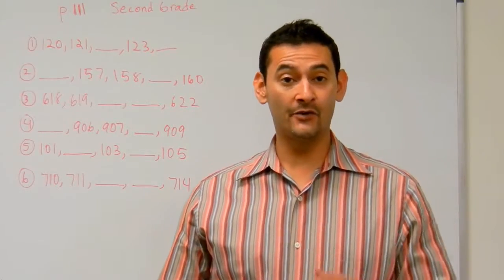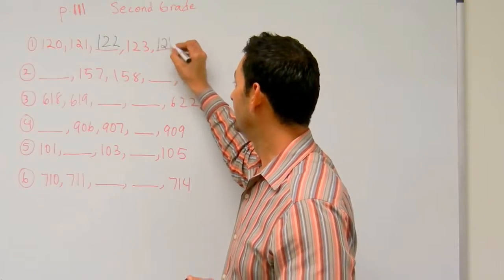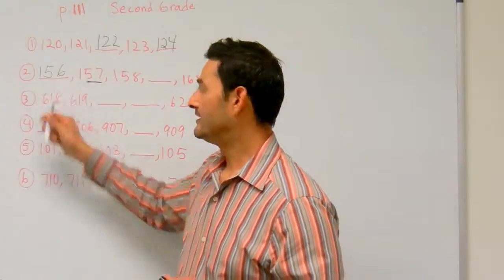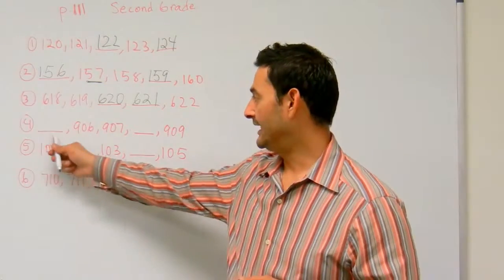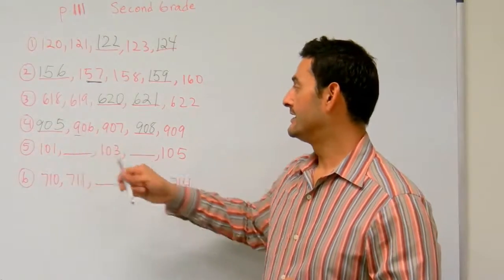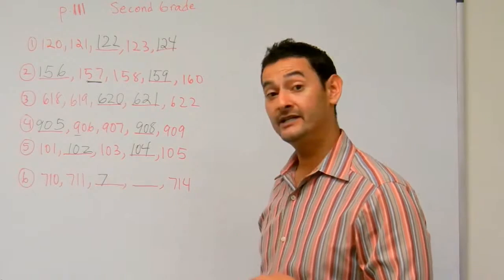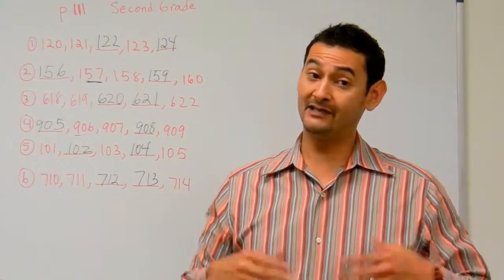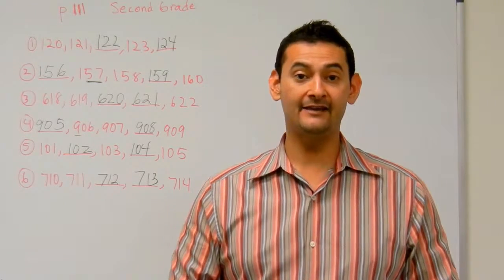Second Grade Math: Finding the Missing Number (Sequence)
Second Grade Common Core Math can be frustrating for both students and parents.  This is why Noel Morales, M.Ed. will help you understand what these new expectations are and how you can help your second grade child at home. In this video he will work with your child on finding a missing number using place value. Questions? Like what you see?